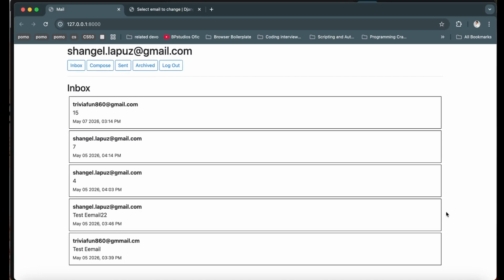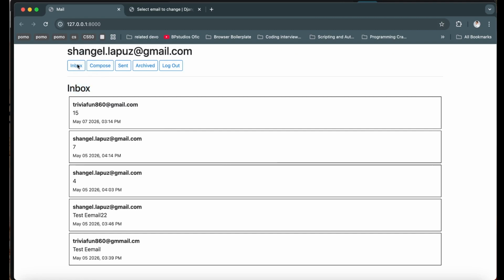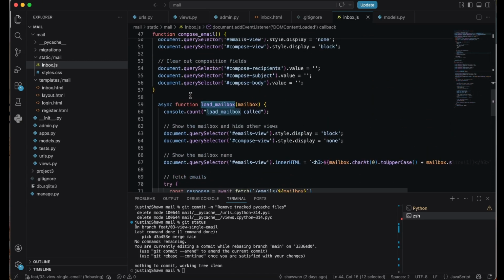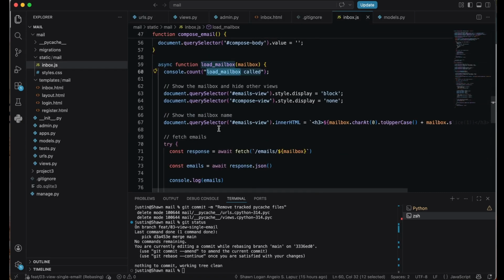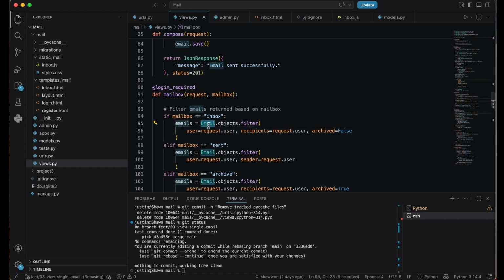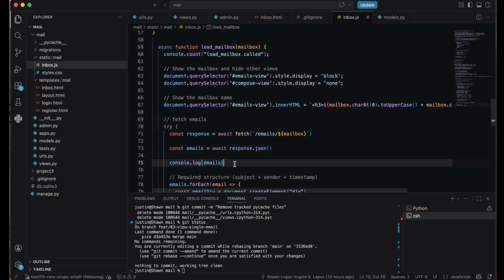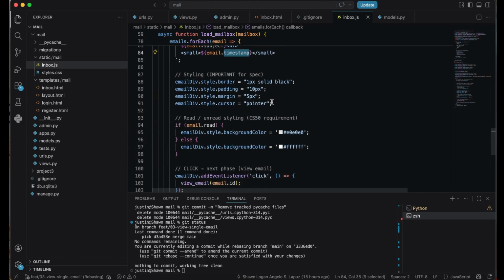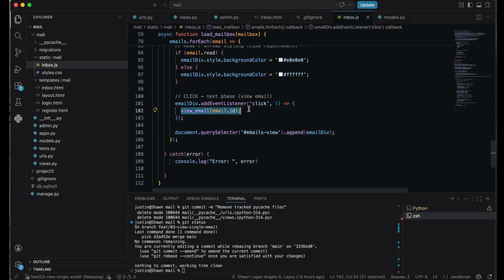Implementing Fetch API and Dynamic Email Rendering with createElement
Here is a breakdown of what I worked on in my CS50 Web Programming with Python and JavaScript project focusing on how emails are fetched and rendered dynamically in the inbox

## What I learned and implemented

### 1. Inbox feature JavaScript Fetch API

* Used the Fetch API to request emails from the backend
* Sent a request to the server to get emails for the logged in user
* Parsed the response using async and await
* Handled the response data so it can be displayed in the inbox

Goal understand how frontend communicates with backend using fetch and async data handling

### 2. Dynamic rendering using createElement

* Used document createElement to build email rows dynamically
* Created elements for each email such as sender subject and timestamp
* Appended each element into the inbox container
* Improved UI by rendering emails directly from JavaScript instead of static HTML

Goal learn how to dynamically build and update the DOM using JavaScript

### 3. Backend improvements views.py

* Added extra error handling in the Django backend
* Helps prevent crashes or unclear failures when

* email fetching fails
* invalid requests are sent
* API returns unexpected or broken data

Goal make the backend more stable and predictable

### 4. Git workflow feature branch

Created and worked on a feature branch

feature load mailbox emails

Then pushed it using

git push u origin feature load mailbox emails

## Overall goal of the work

Building a functional email inbox system where

* Emails are fetched dynamically using Fetch API
* Data is rendered using createElement and DOM manipulation
* Backend safely handles errors
* Git feature branch workflow is properly used for development

Learned and implemented Fetch API async await and createElement to dynamically load and render emails in a CS50W GMail clone inbox system